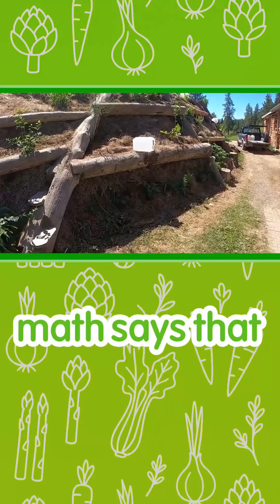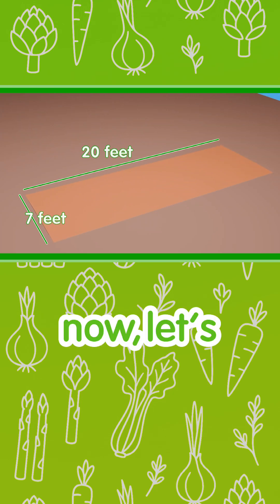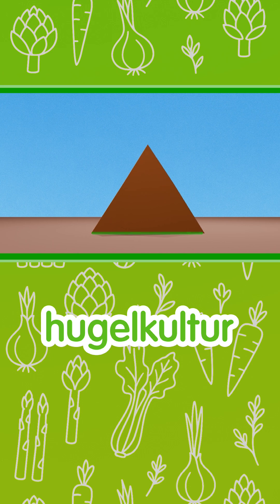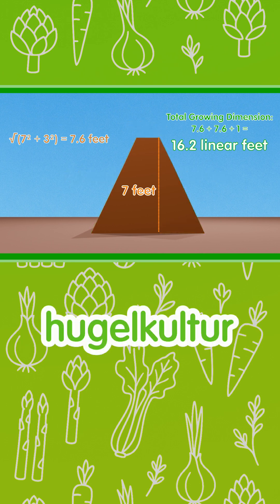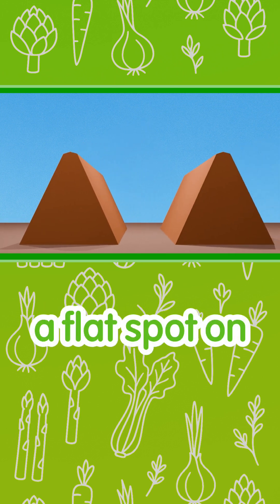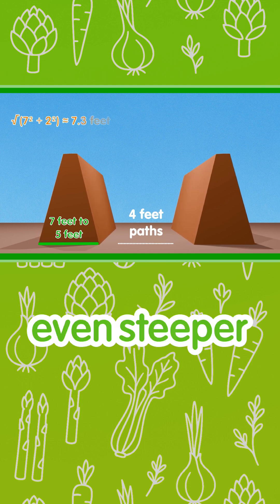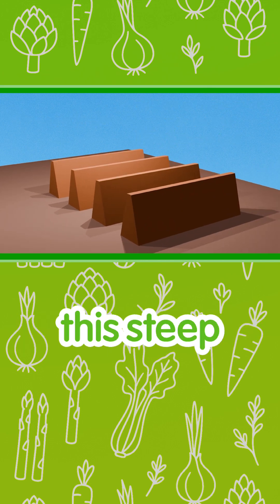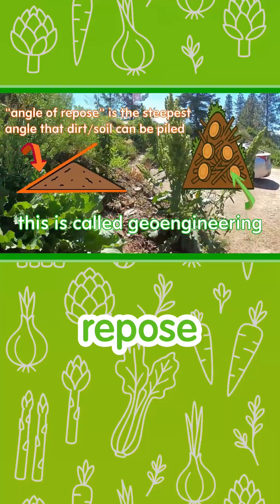math says hugelkultur more than doubles your growing space